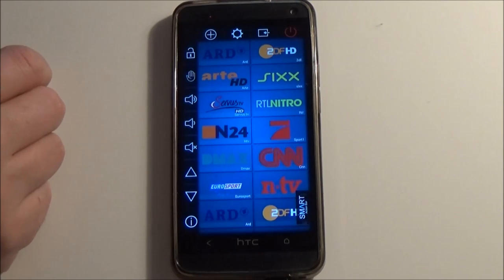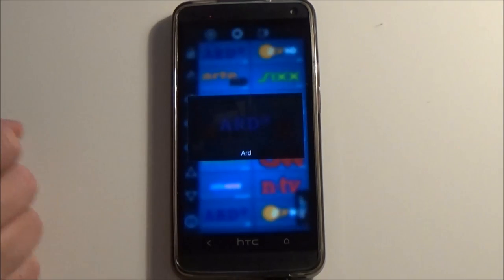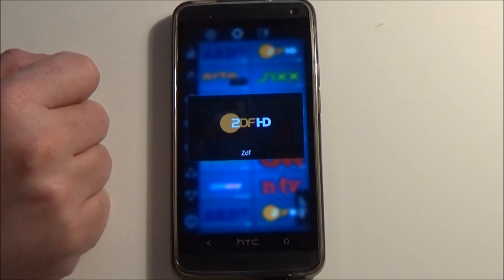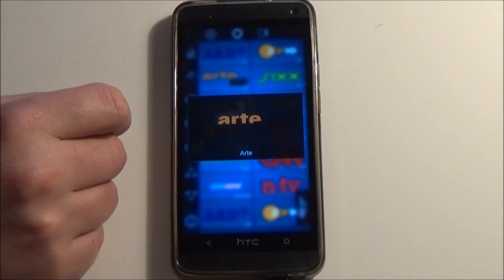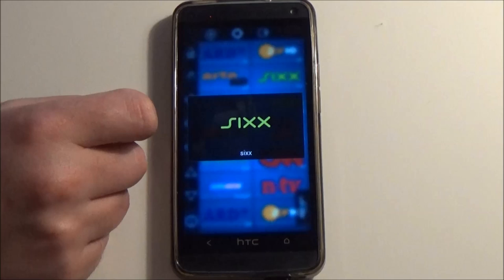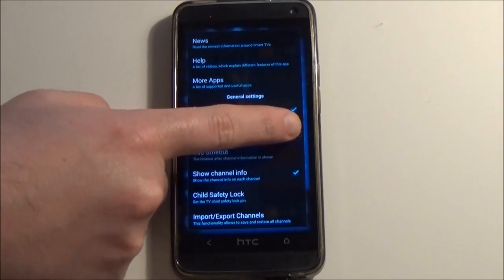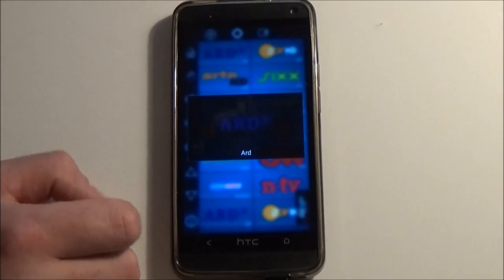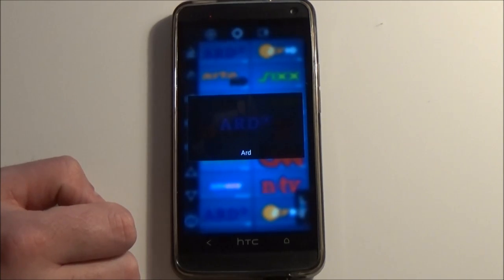Smart TV Remote 3.0: Smart ZAP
This video shows the new feature Smart Zap. This function automatically switches between all your favourite channels so that the user can get an overview what is on the TV right now.